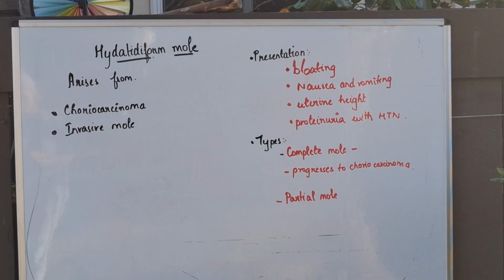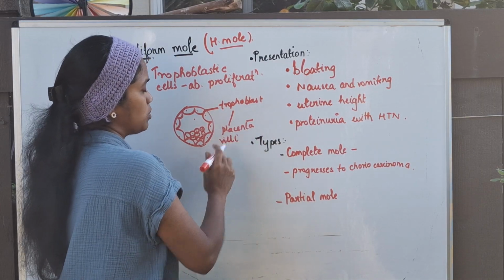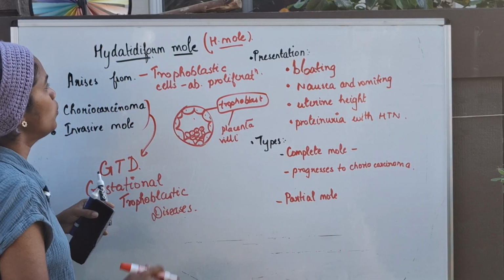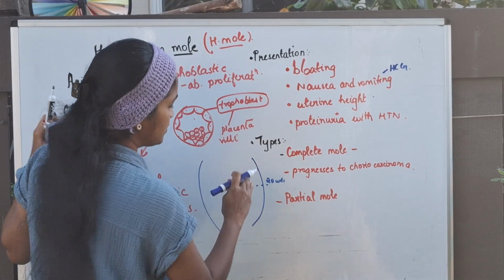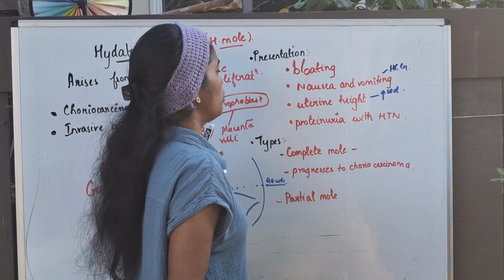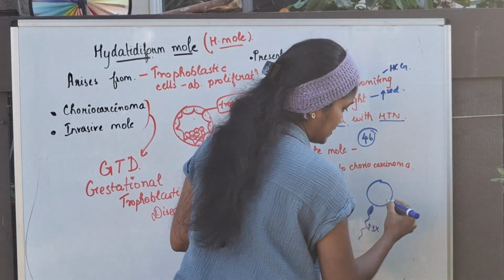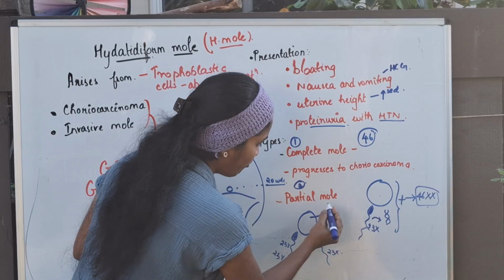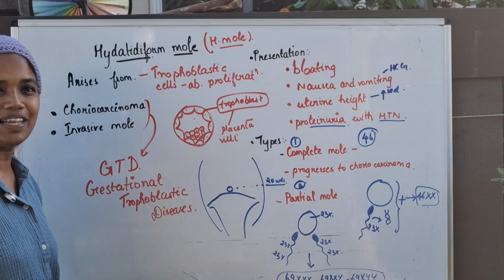Hydatidiform mole(H.mole) complete , partial, clinical features, progresses to choriocarcinoma